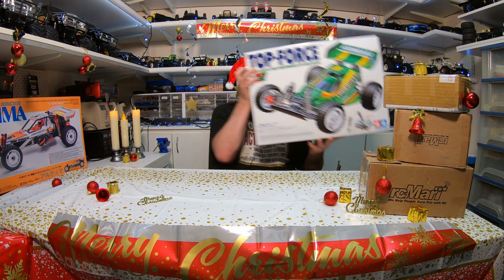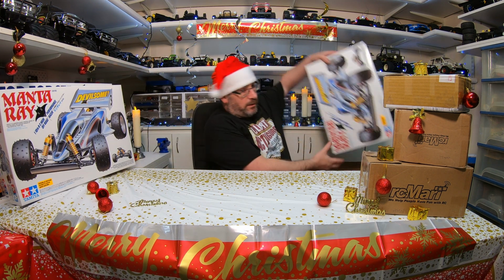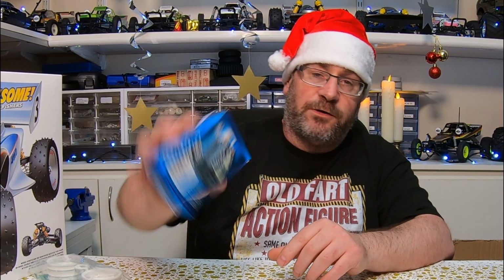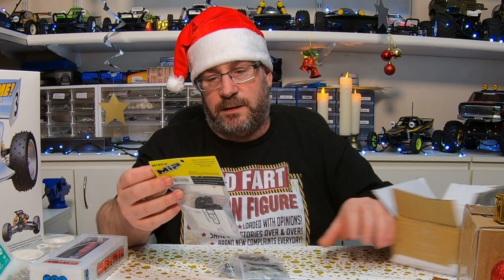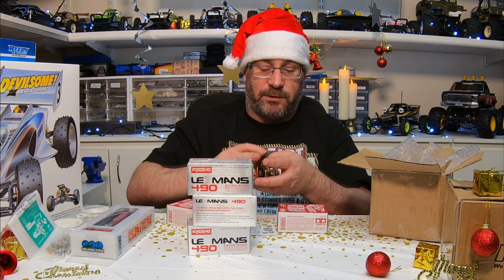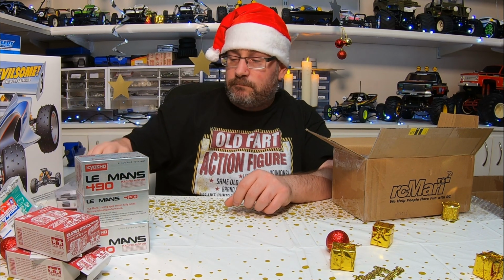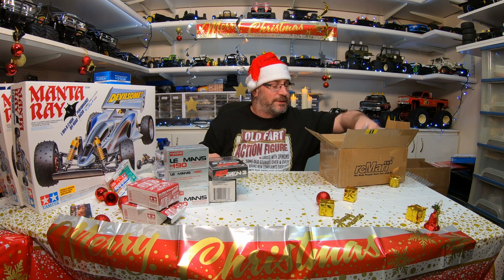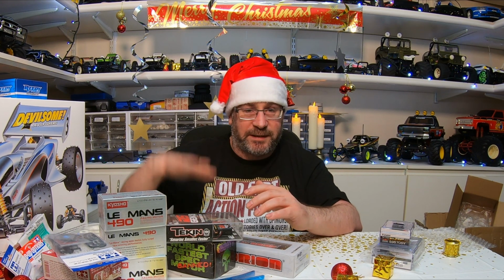Christmas 2019 Update and Unboxings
Merry Christmas everyone. In this video I unbox some new RC kits and accessories for some upcoming builds in the new year.
Merry Christmas and have a Happy New year in 2020!